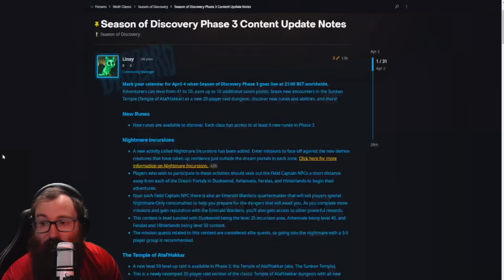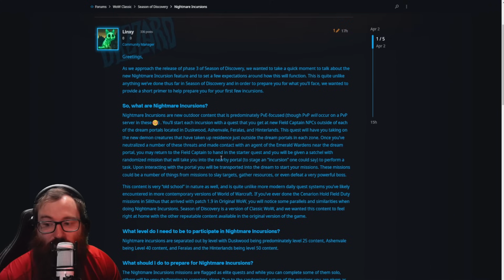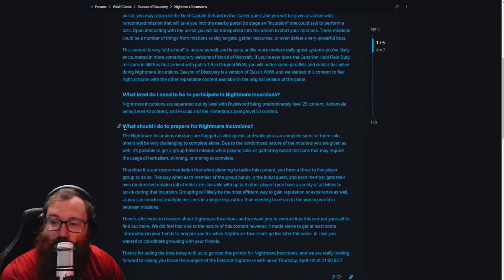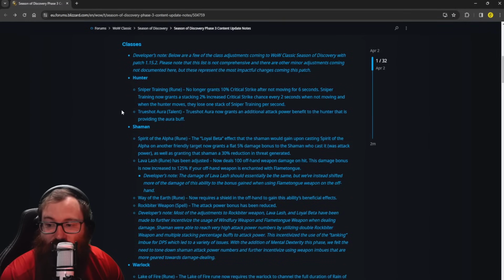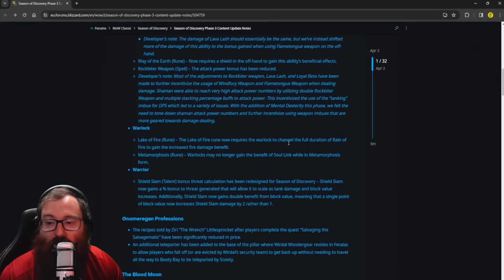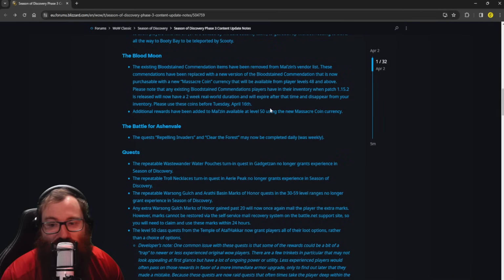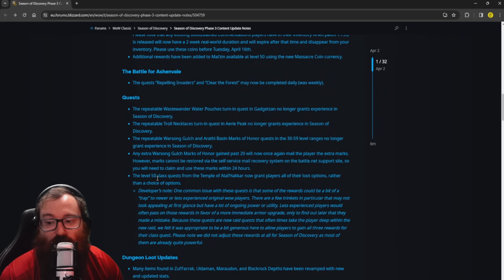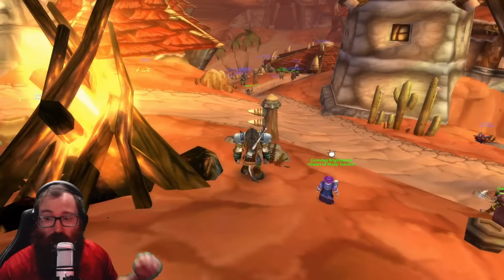Season of Discovery: Phenomenal Phase 3 Patch Notes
Very interesting choices made here, i think incursions will brake.

0:00 Kaghoe Dragons
0:09 Introduction
0:40 Like, Comment, & Subscribe
0:55 Duel Spec Dwarf
1:45 Patch Note Breakdown
11:35 Final Thoughts
12:45 Conclusion